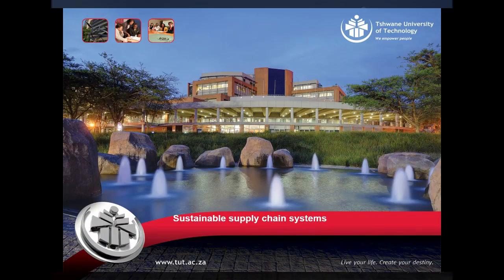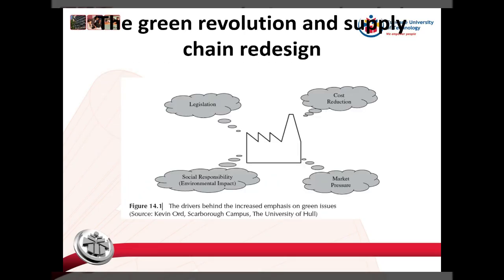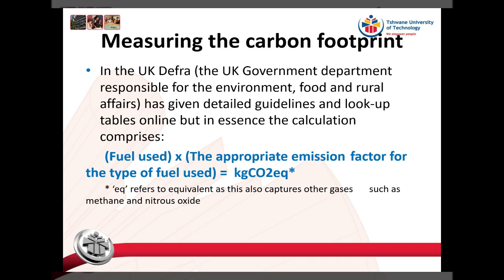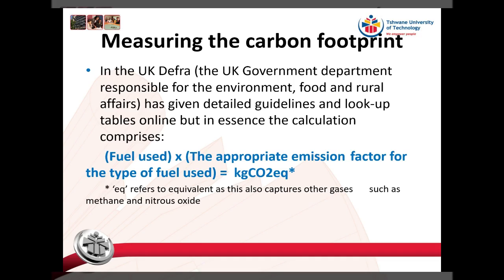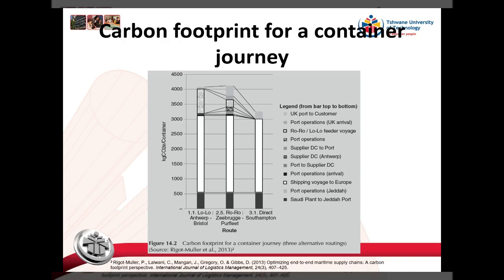Week 6 lesson 2